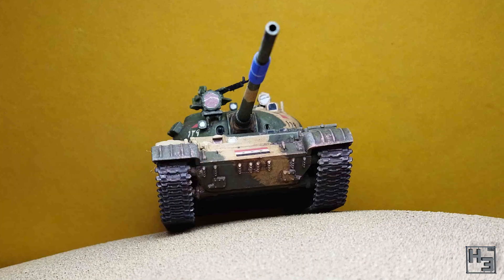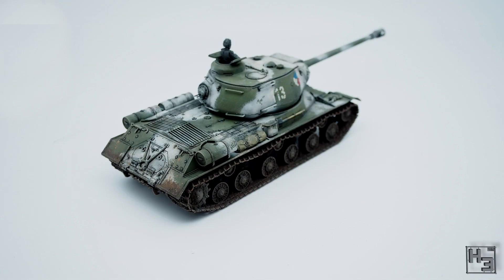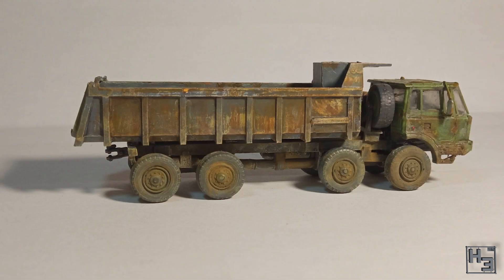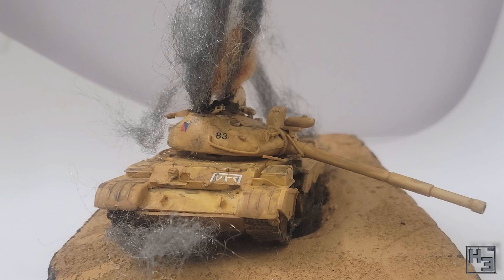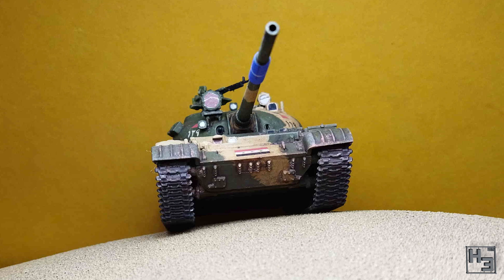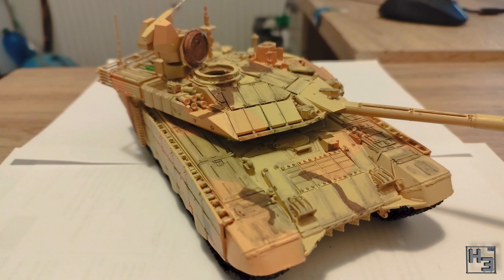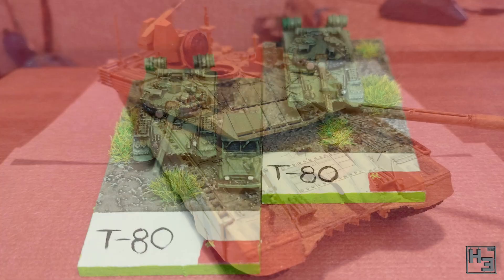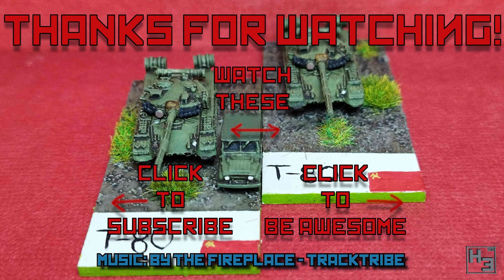Eastern Europe Group Build Completed Entries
Here's the completed entries for the recent Eastern Europe group build over on the discord server! Check it out! I hope everyone had a fun time with their models. Excellent work!

If you want to partake in upcoming group builds (and choose their topic and such) You can do so over on Discord. the link is

If you like what I do and you’d like to help a Herbert Epraderp do Herbert Erpaderp things (mostly buy kits) Consider becoming a patron, you can see my videos early, take part in polls and there’s a patrons only discord channel

If you want to send me stuff my postal address is:
Herbert Erpaderp
Australia